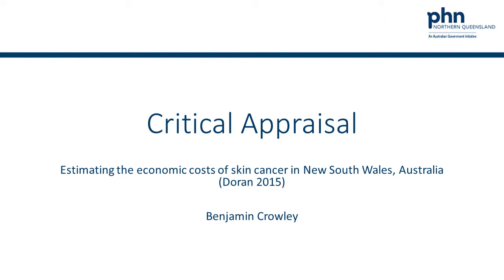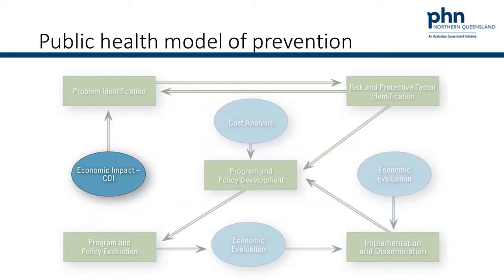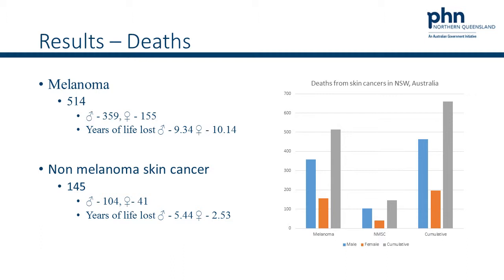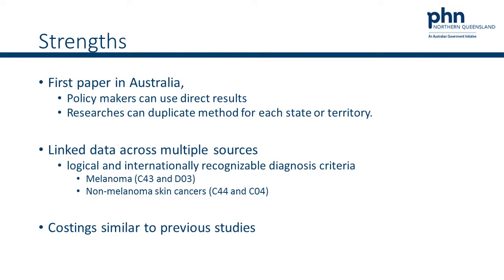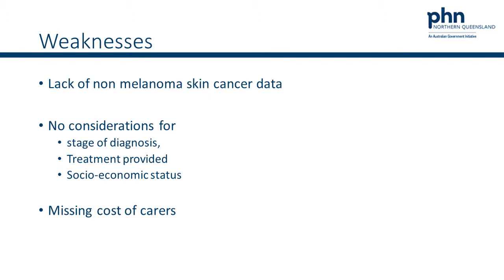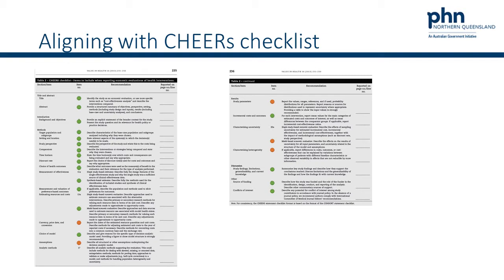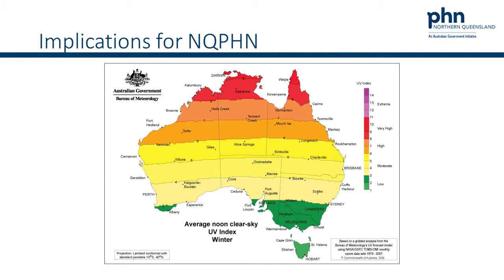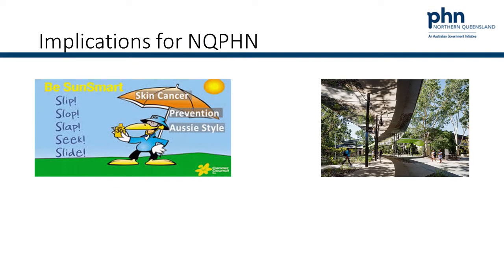TM5526 Critical Appraisal Benjamin Crowley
Benjamin Crowley provides a critical appraisal of estimating the economic costs of skin cancer in New South Wales, Australia.